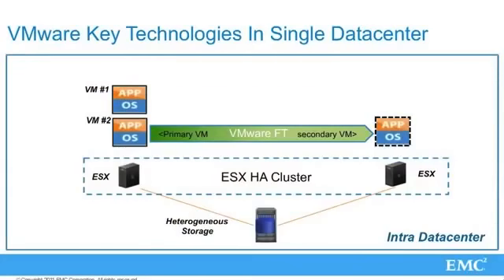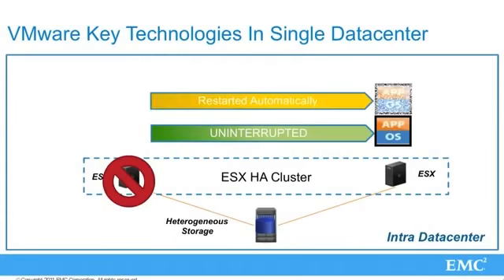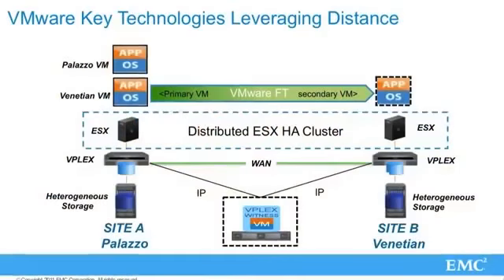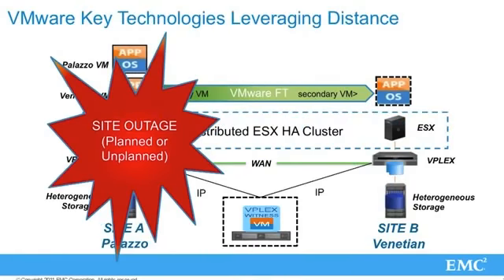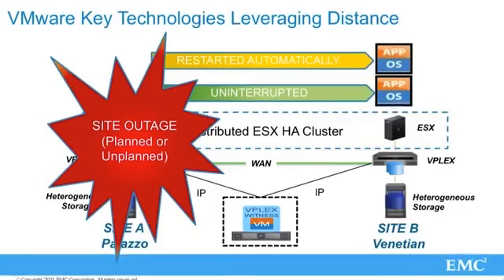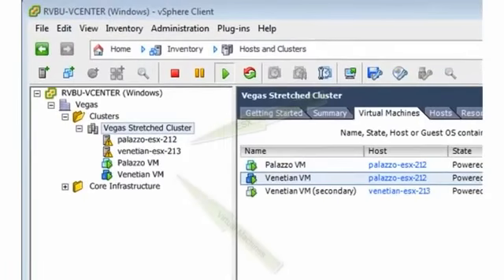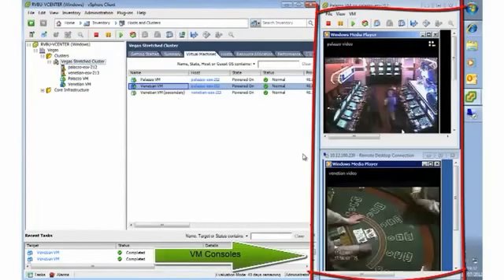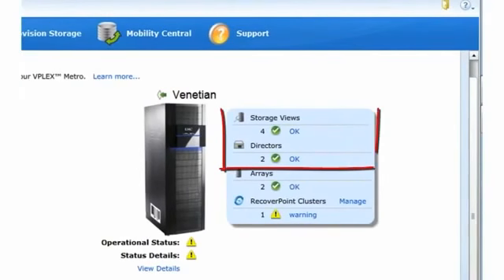EMC VPLEX VMWARE DEMO -PYCUBE